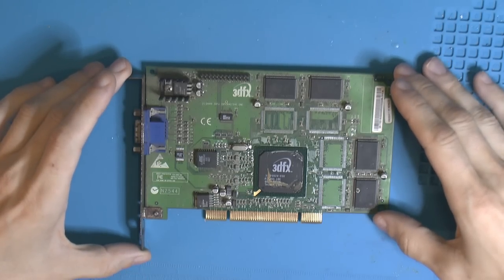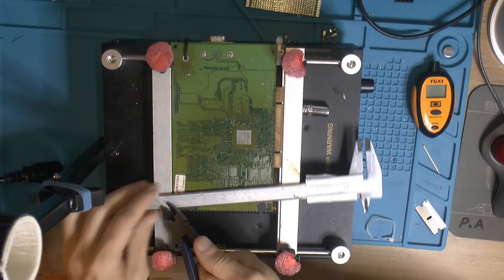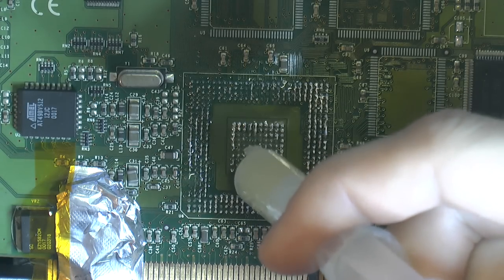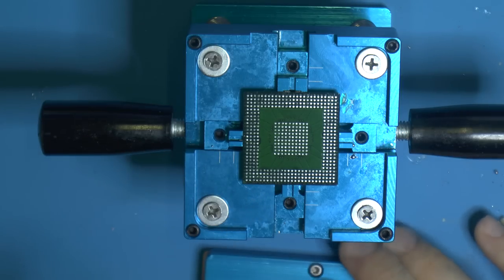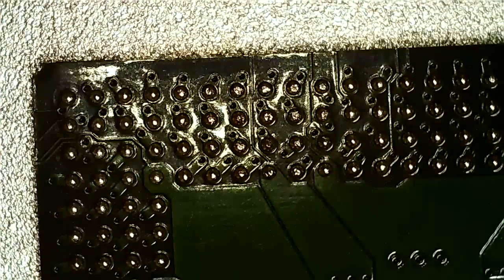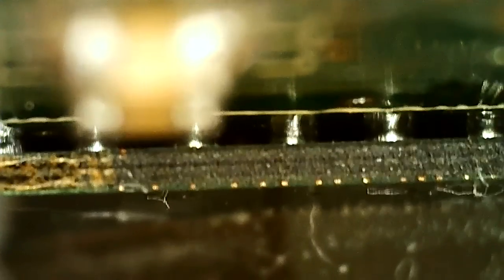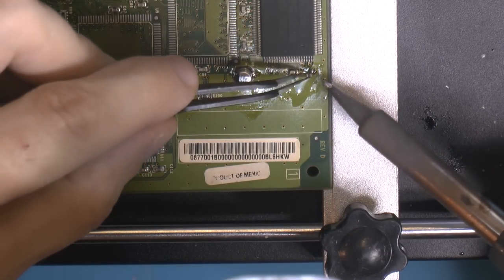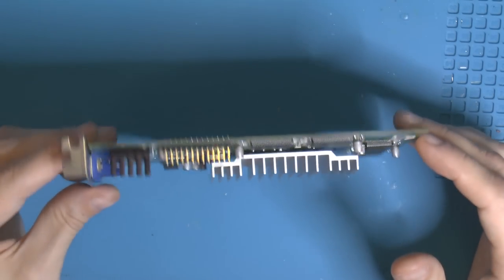Reballing a 3dfx Voodoo3 card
In this video I will try and repair a 3dfx Voodoo3 3000 PCI card.